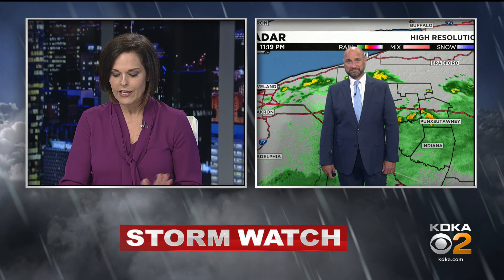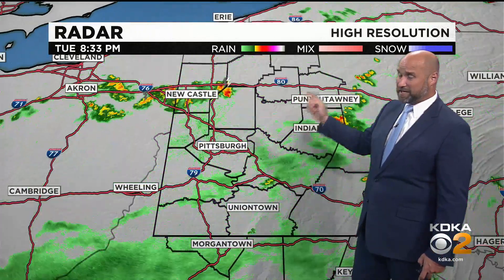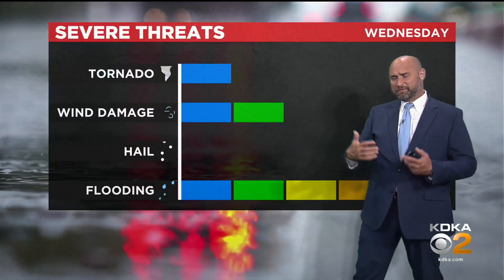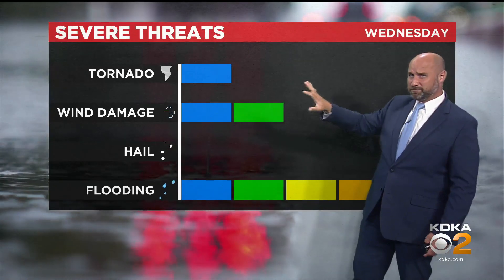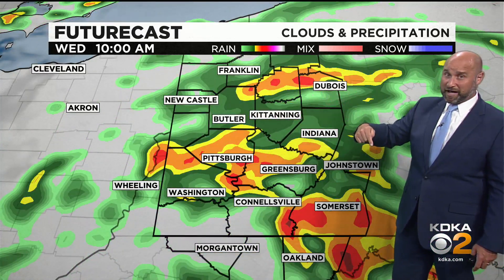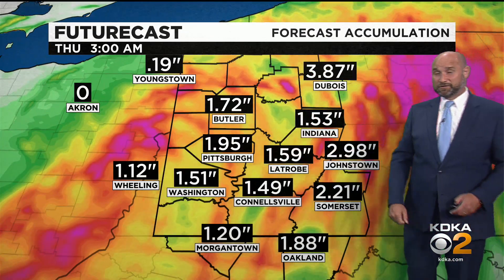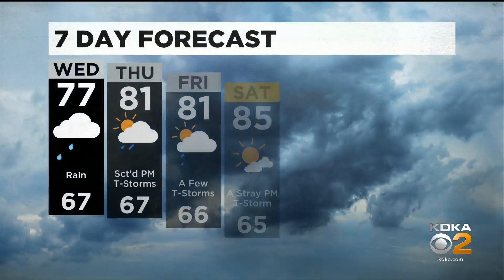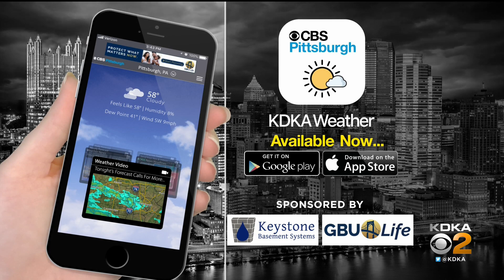KDKA-TV Nightly Forecast (8/17)